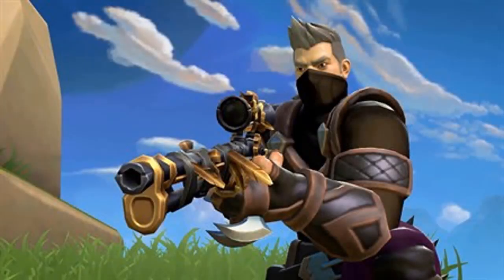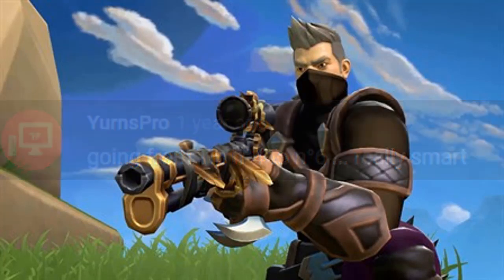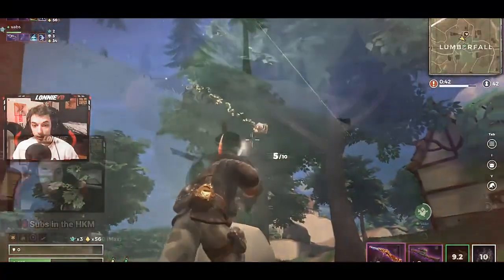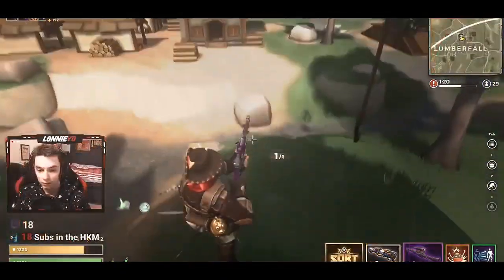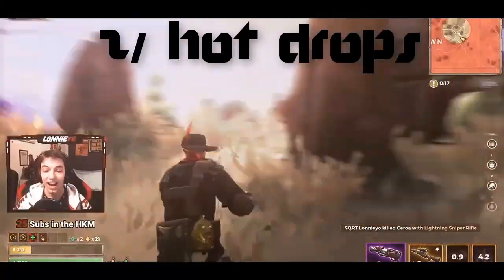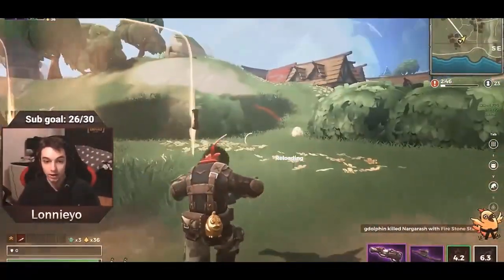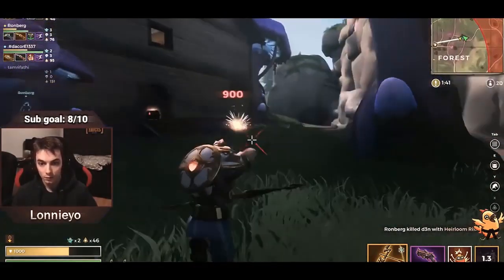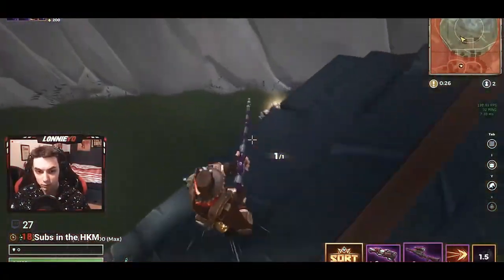Realm Royale - 3 golden tips to improve your AIM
Realm Royale - 3 golden tips to improve your AIM | LyGr

In today's video we're discussing how to adjust your shotsThis video will be very helpful for new players learning how to imrove their aiming in realm royale